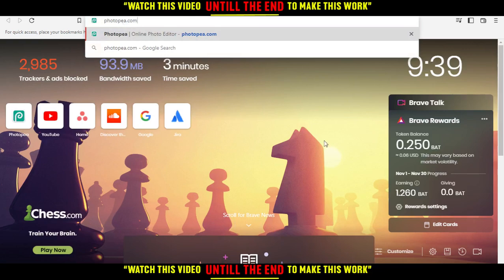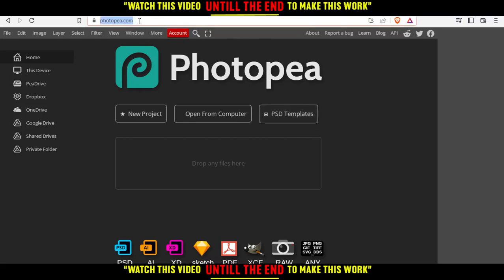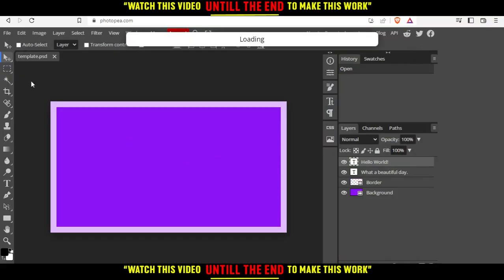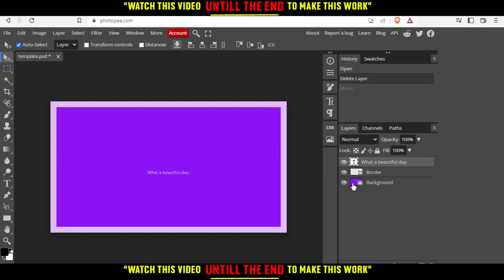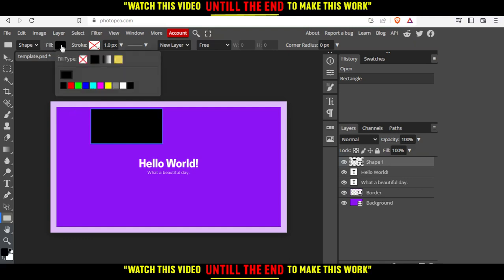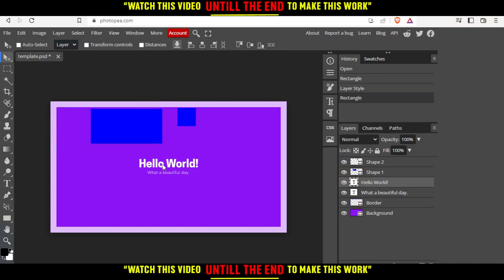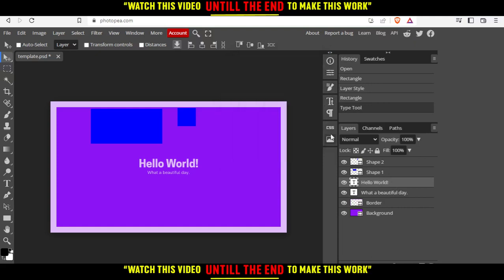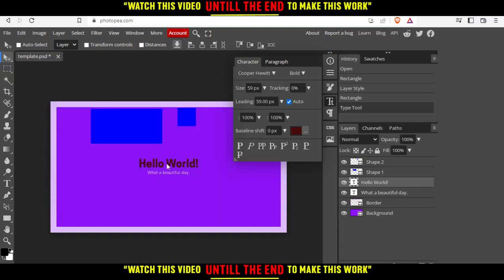How To Fill Color In Photopea Tutorial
Today I show how to fill color in photopea tutorial,photopea tutorial,photopea tutorials,photopea how to,fill color in photopea